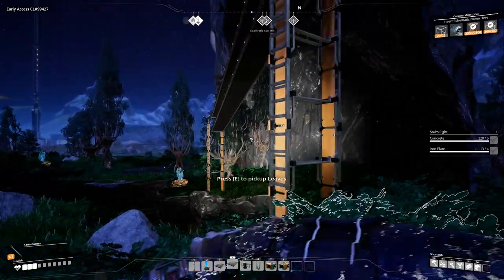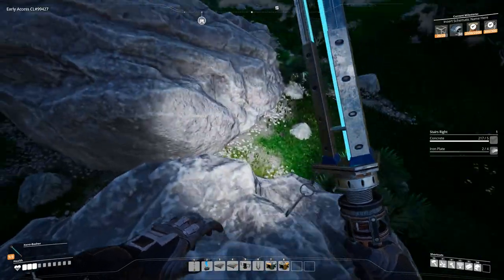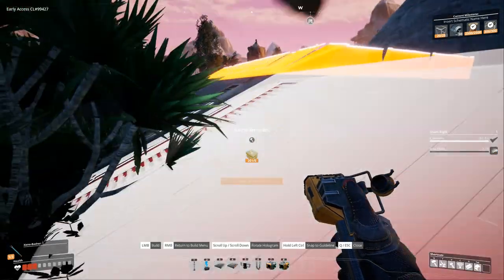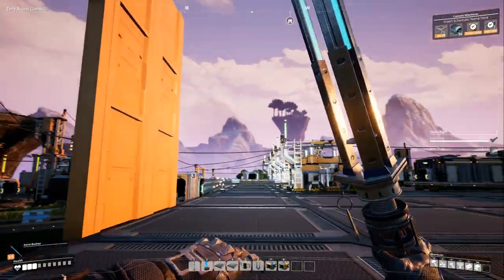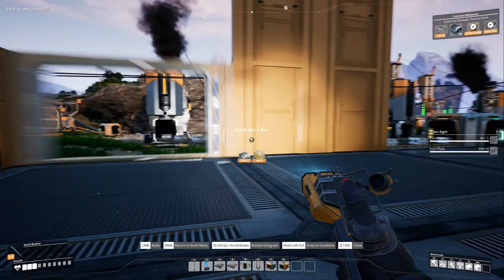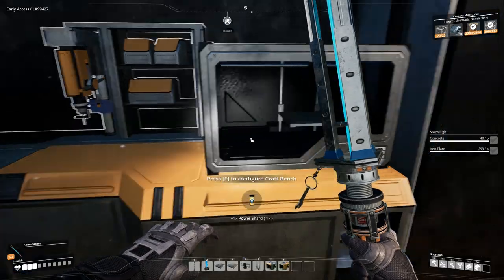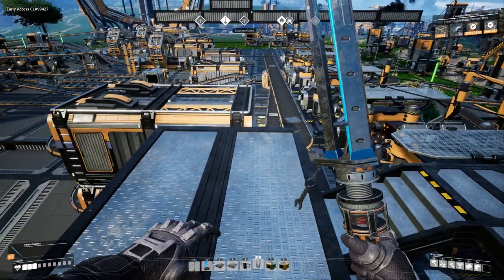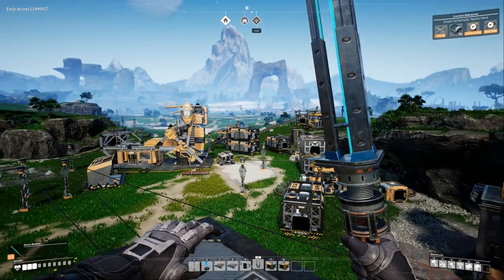Let's Play Satisfactory (Early Access) - Conveyor Belt Madness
Conveyor belts continue to snake their way around creating a maze of belts all over the country side.  Join us as we continue to try and improve the mess - or will we just make it worse?